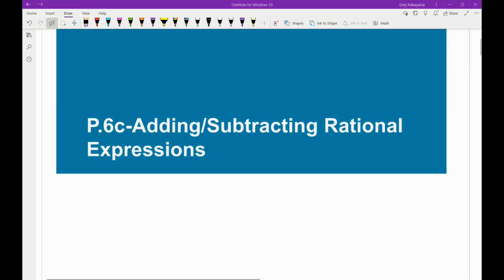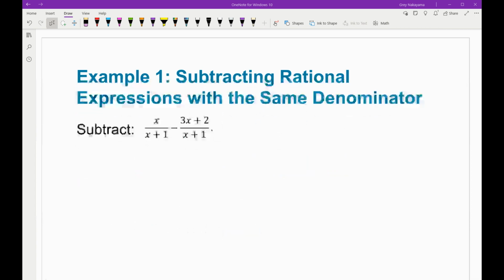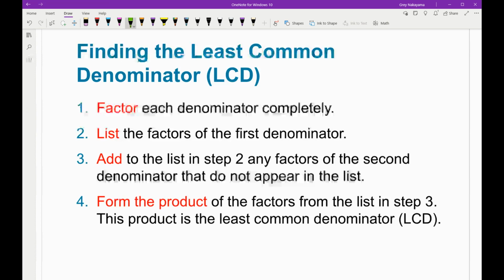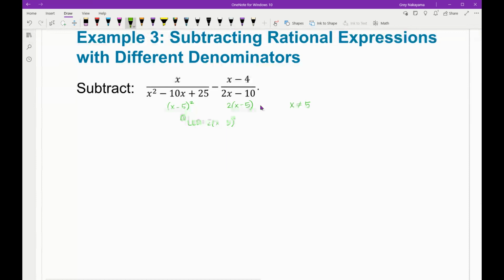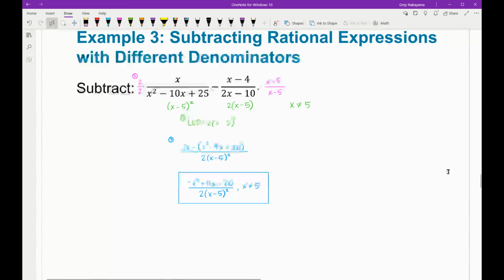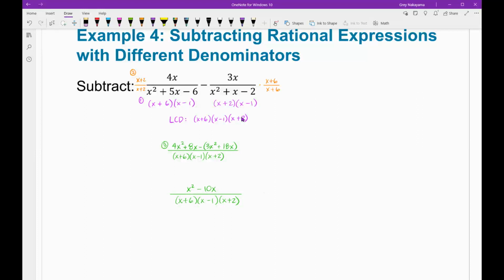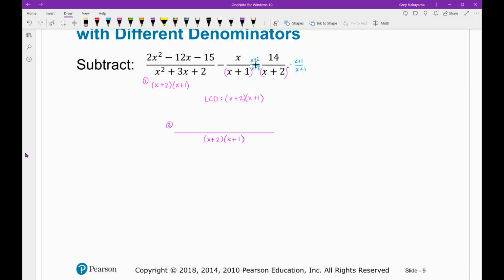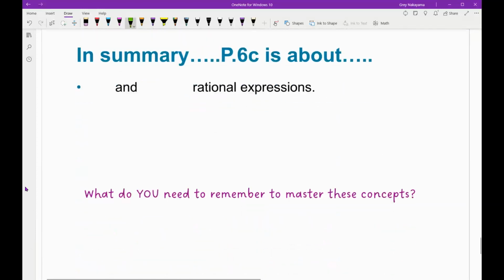P 6c Adding and Subtracting Rational Expressions